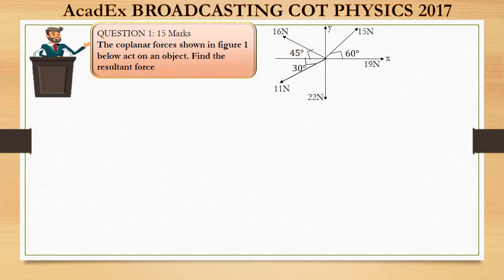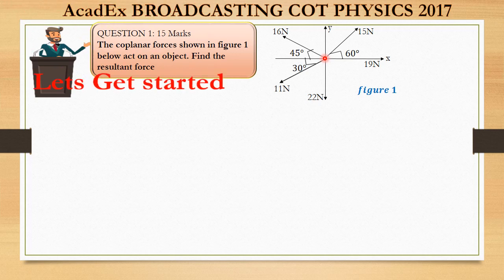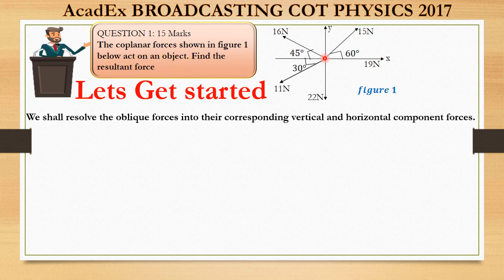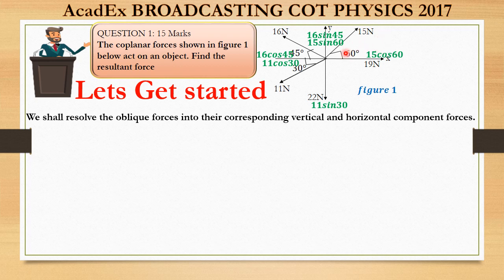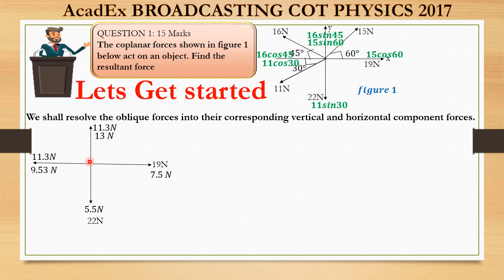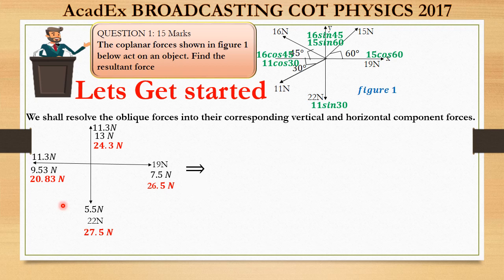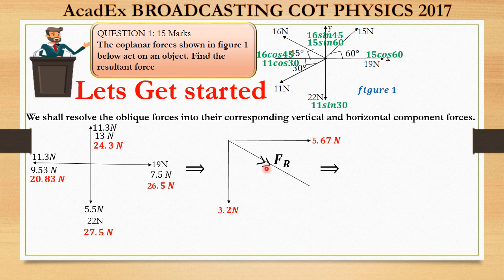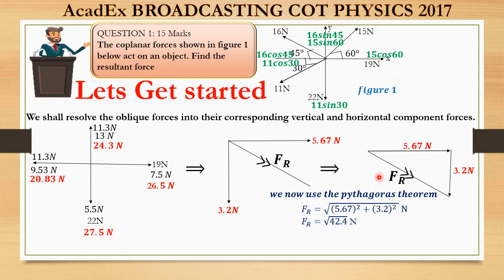ACCURATE SOLUTION TO COT PHYSICS 2017 PART A